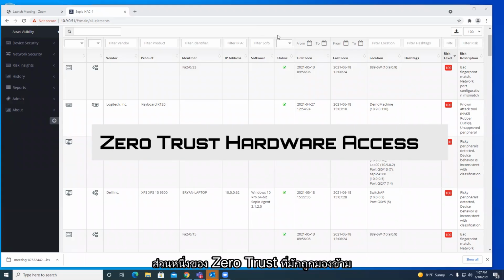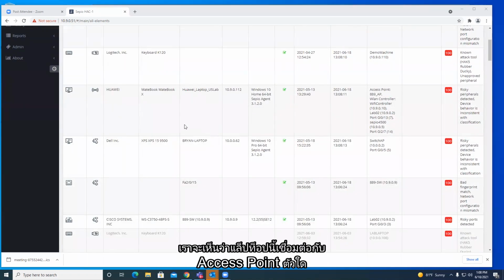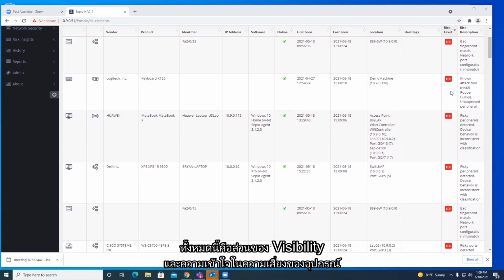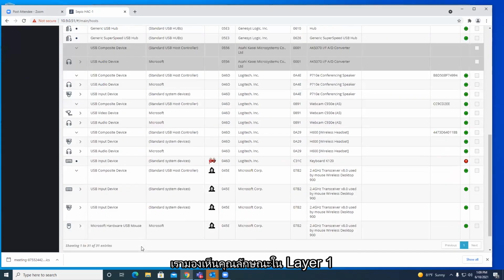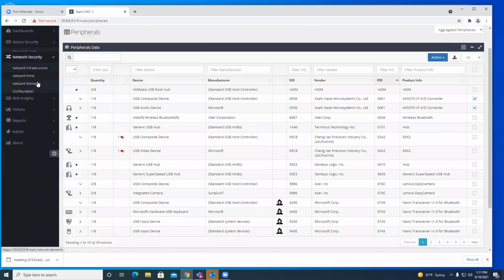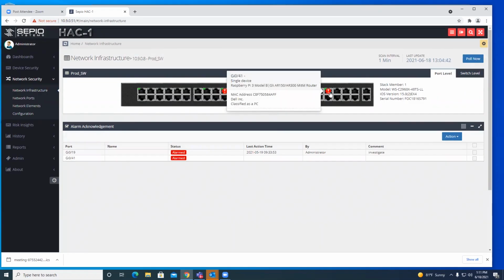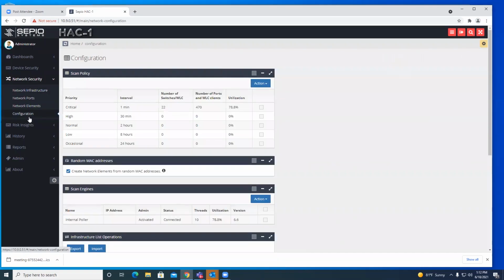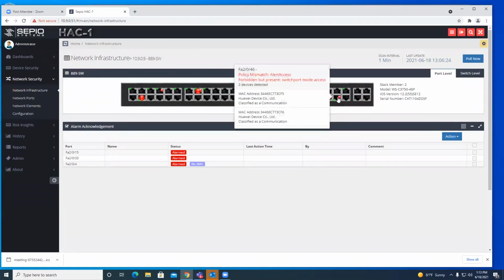Sepio Academy Zero Trust Hardware Access 1080P